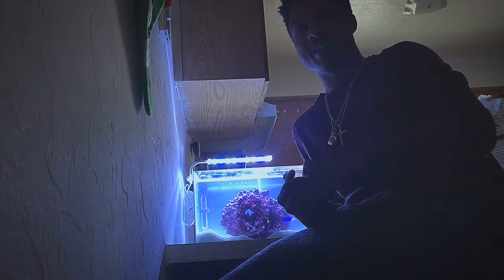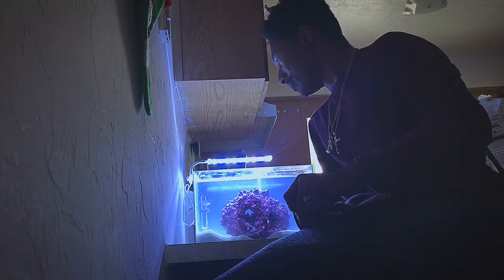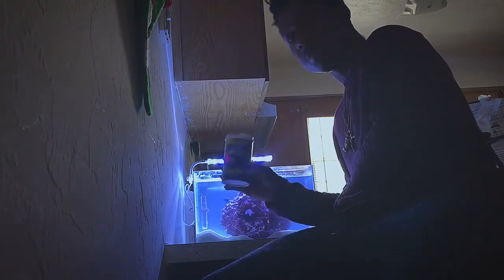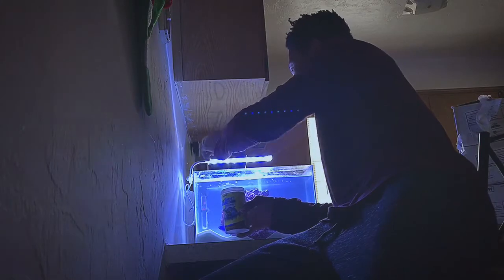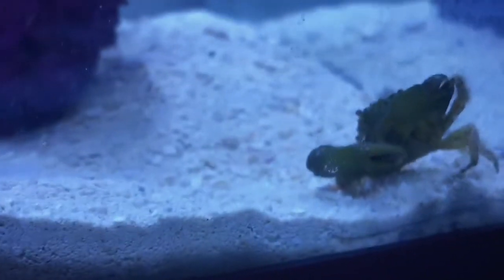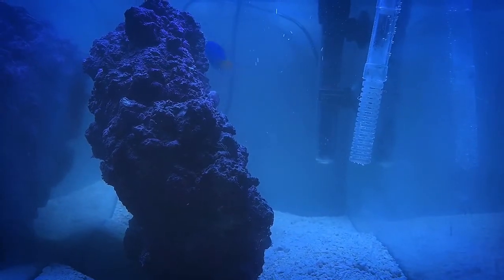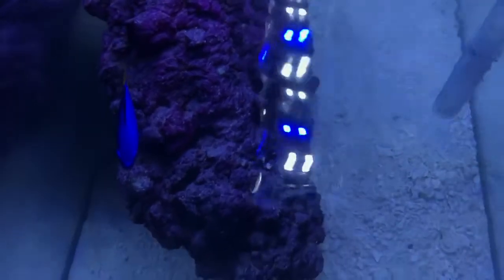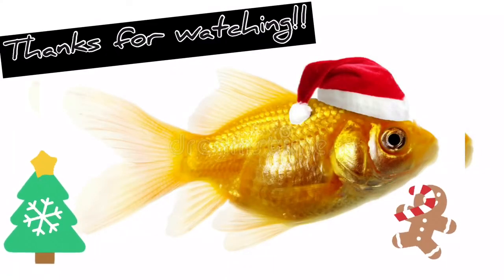24 Hour SaltWater Tank Update!!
So my first saltwater tank has been up and running with new inhabitants for an whole 24 hours!!!
Stay Updated!